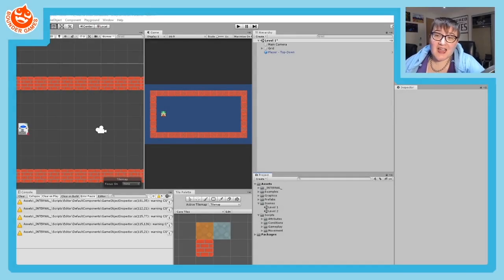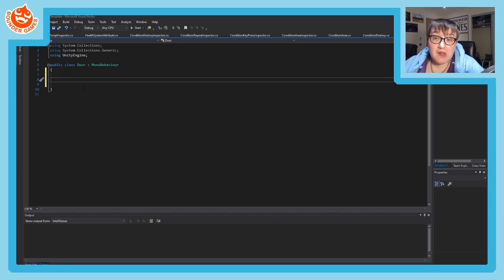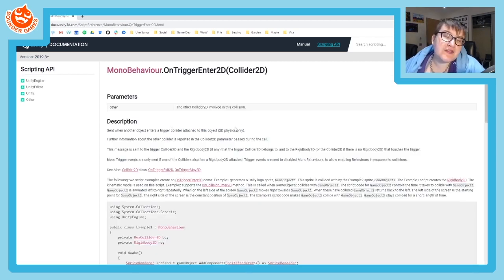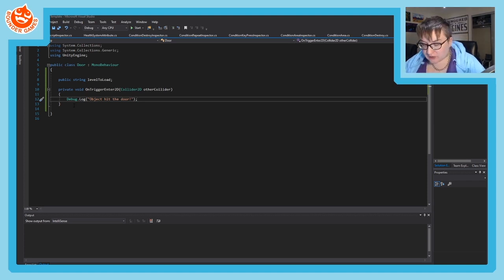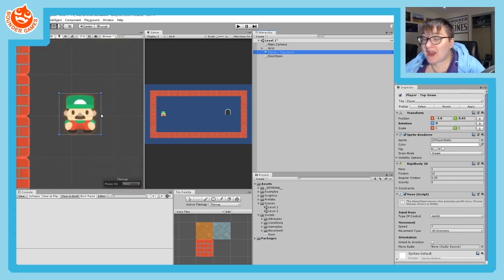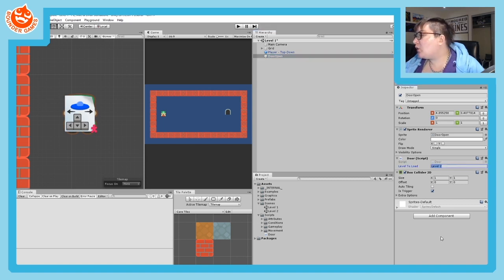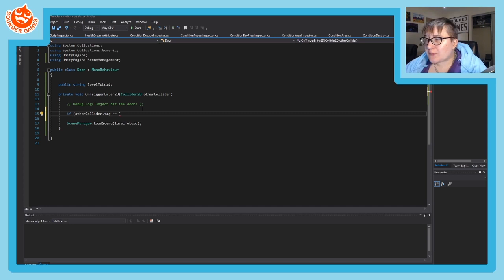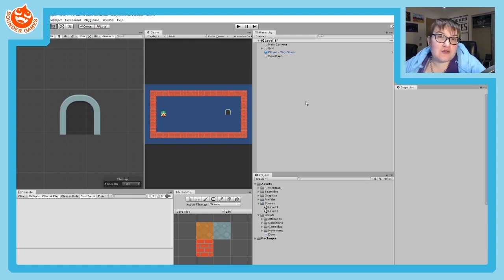Unity Tutorial - Change Scenes in Unity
How to change between scenes in Unity.